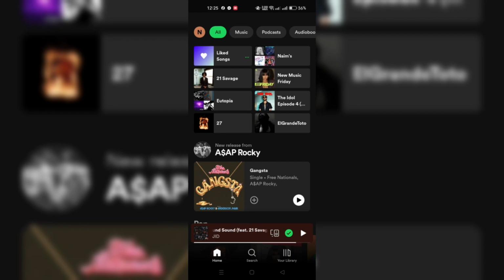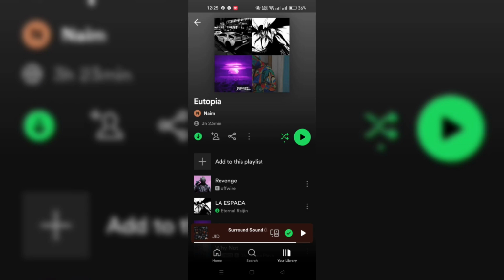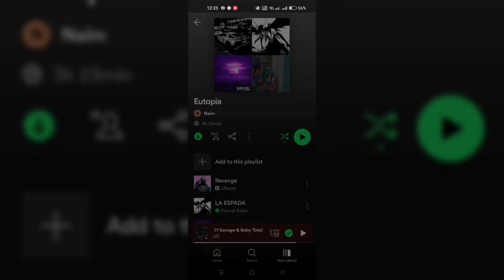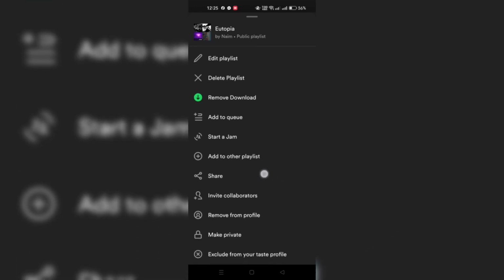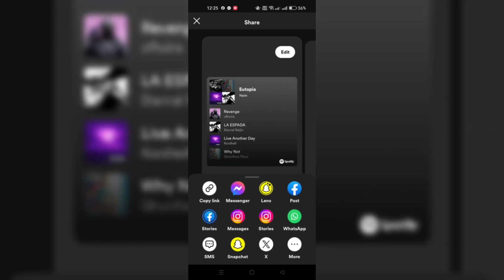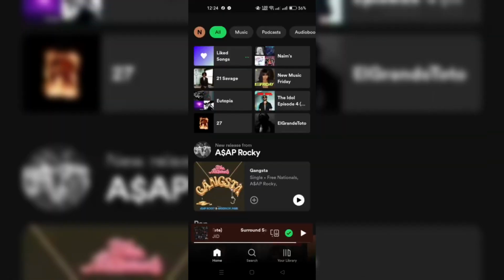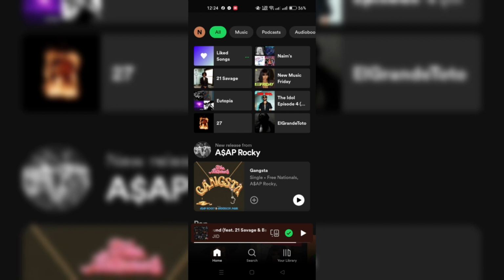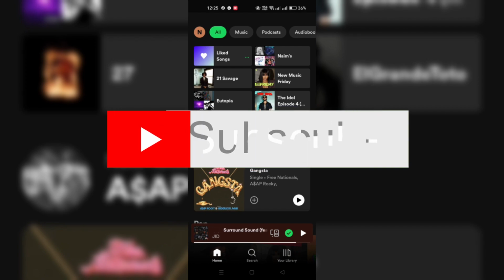How To Share Spotify Playlists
Sharing your favorite tunes with friends, family, or even your social media followers has never been easier. Whether you've curated the perfect workout mix, a calming selection for meditation, or a playlist that just gets you, Spotify makes it simple to share these vibes with others. In this video, we dive into the seamless process of sharing your Spotify playlists, ensuring your music finds the ears it's meant for.

🔹 What You'll Discover:

The essentials of Spotify playlist creation and curation.
A detailed guide on how to share your Spotify playlists across various platforms.
Tips for personalizing your playlist shares with engaging titles and descriptions.
Insights into Spotify's sharing features and how to leverage them for greater reach.
🔹 Why This Video is a Must-Watch:

Enhance your music sharing experience with easy-to-follow steps.
Discover the power of music in connecting with others through shared playlists.
Learn to navigate Spotify's sharing options like a pro.
Get creative with your playlist titles and descriptions to captivate your audience.
🔹 Ideal For:

Spotify users eager to share their music tastes with the world.
Anyone looking to create a more engaging social media presence through music.
Music enthusiasts looking to explore the social features of Spotify.